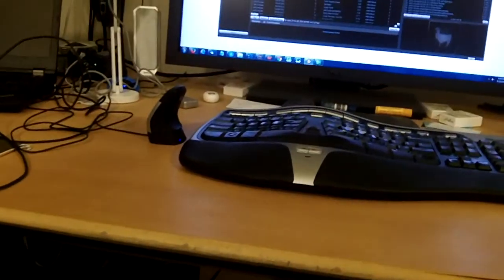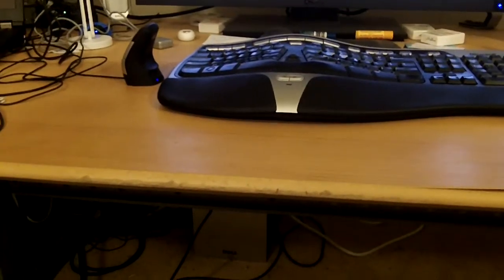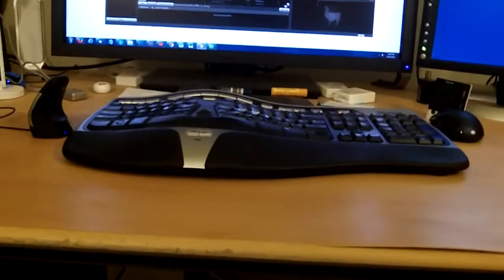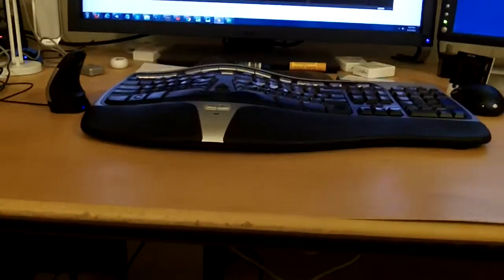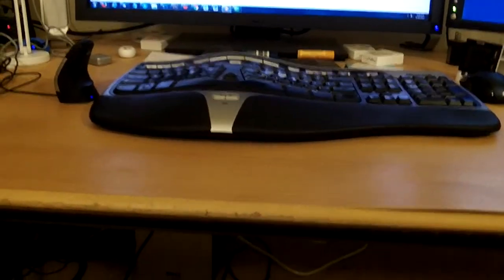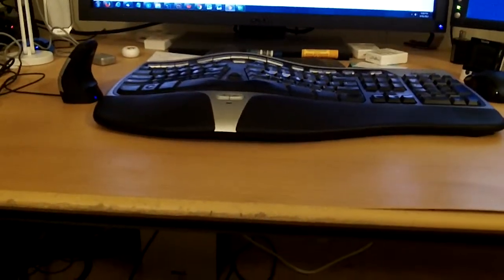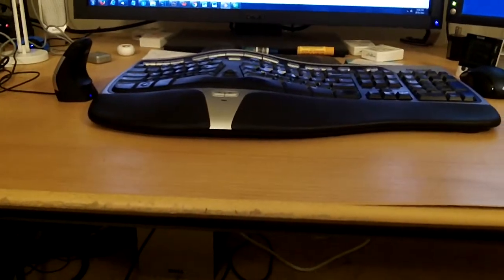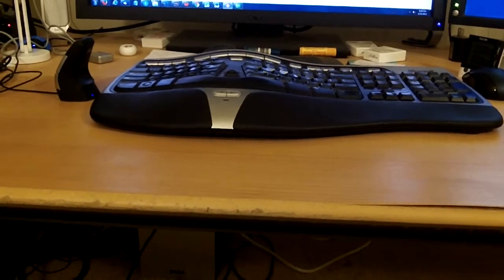GeekDesk Wear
This is some wear that is happening on my GeekDesk's desk top after about 18 months of owning it.

Update: When GeekDesk became aware of the issue they offered to send me a new top to replace the one shown in this video.  +1 for great Customer Service.